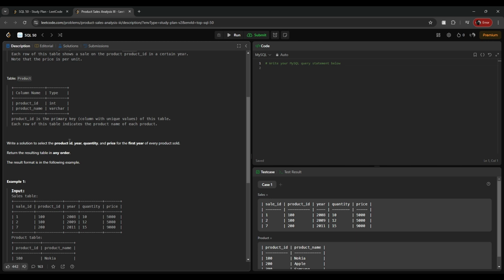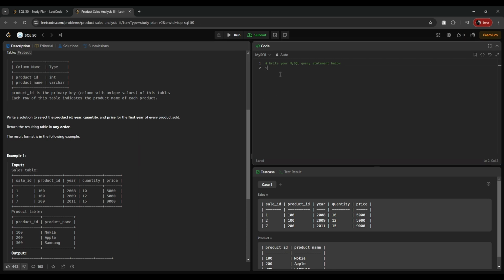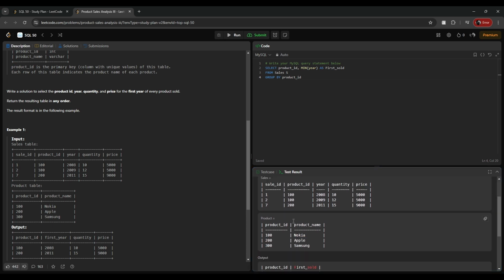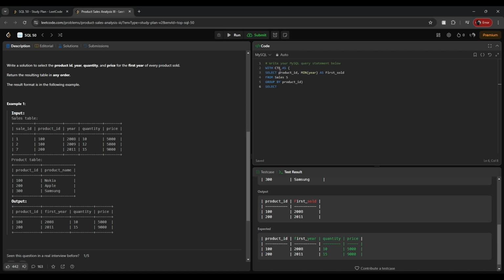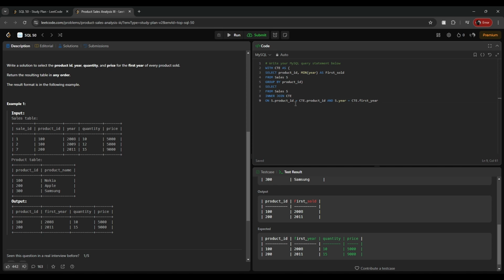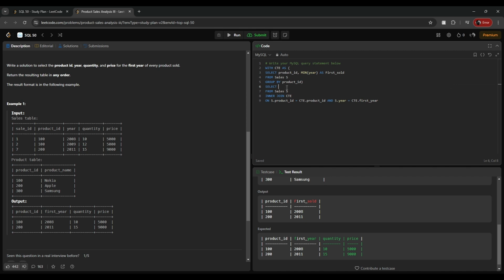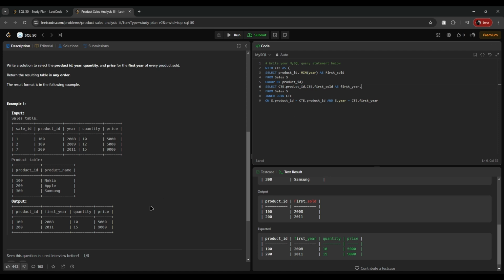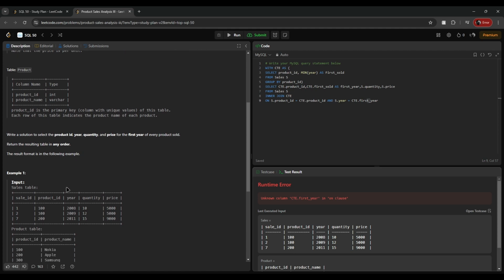1070. Product Sales Analysis III | SQL | Leetcode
Welcome to DataDuelist! In this first playlist on my channel, we’re tackling the Top 50 SQL Questions from LeetCode, and in this video, we're diving into the 1070. Product Sales Analysis III  problem.

Whether you're prepping for a coding interview, looking to improve your SQL skills, or just interested in how SQL challenges are solved, this video will walk you through every step.